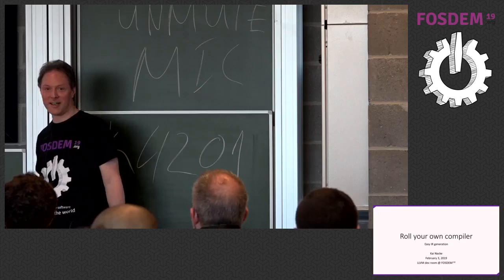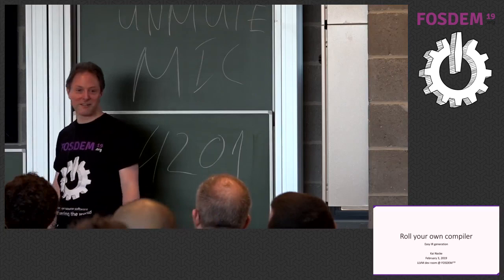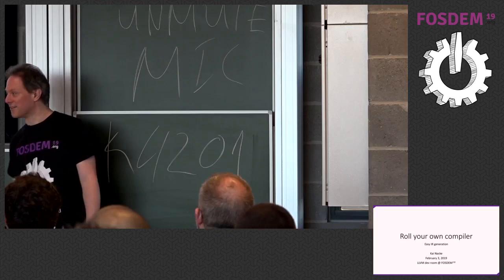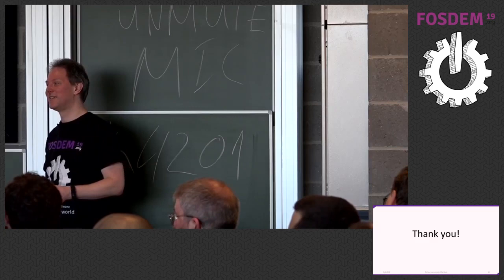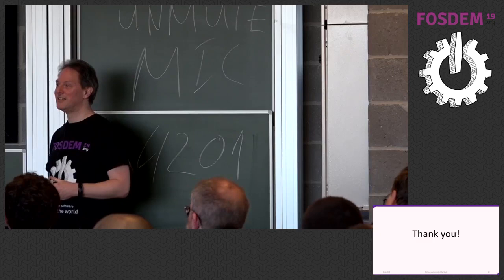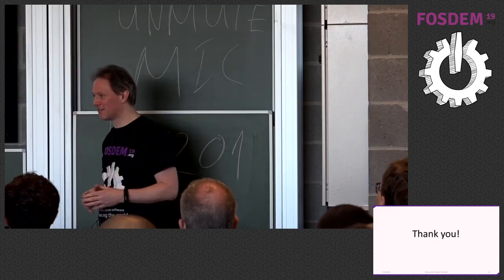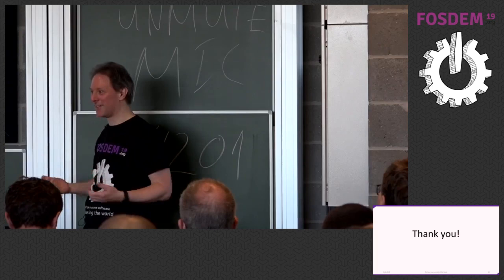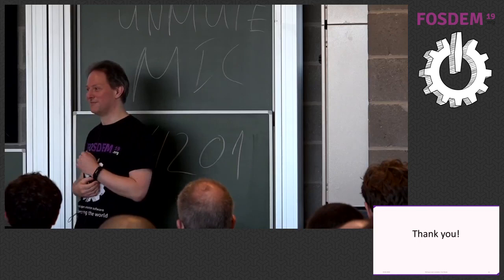Roll your own compiler with LLVM Easy IR generation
by Kai Nacke

A close look at IR code generation inside a Modula-2 compiler. With LLVM, one of the main tasks of an compiler engineer is to design the IR code generation from an abstract syntax tree (AST).
How easy is it? Although I have worked with and on LLVM for several years now I have not yet written an compiler from scratch.
So I began to work on my own compiler for an simple yet powerful language: Modula-2. In this talk I introduce the architecture
of the m2lang compiler. My main focus is the generation of basic blocks and IR code from the AST. I show which general patterns
emerged and which areas of the languages caused trouble. I also give hints when it is useful to introduce yet another intermediate
language between the AST and the IR.